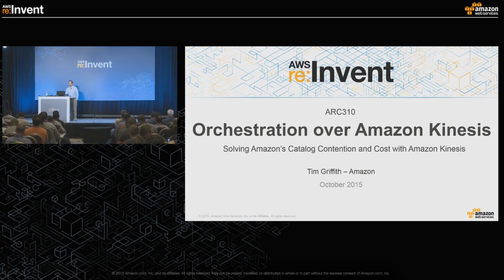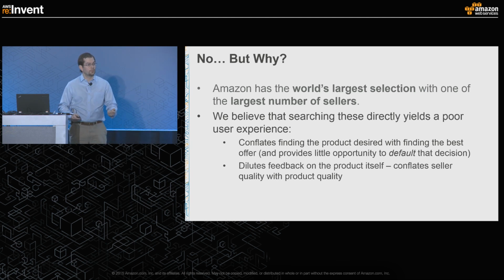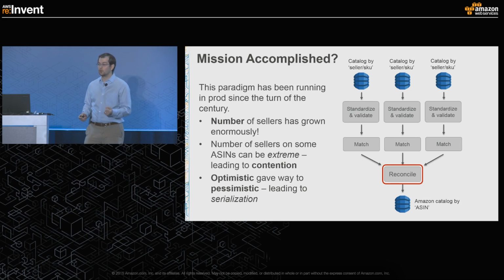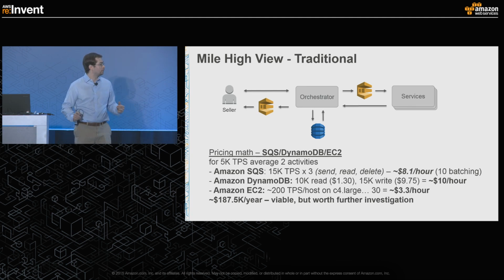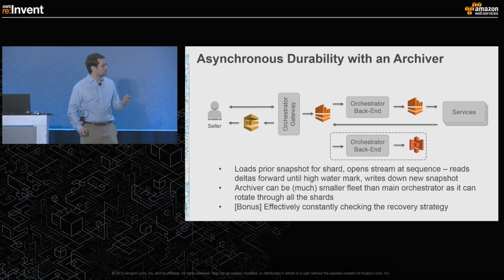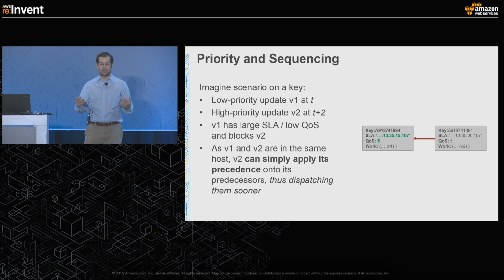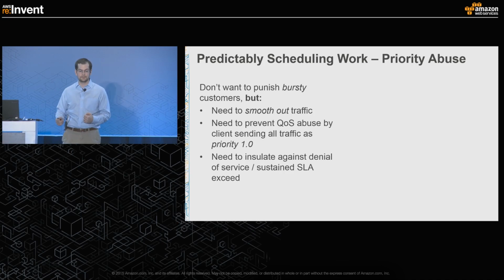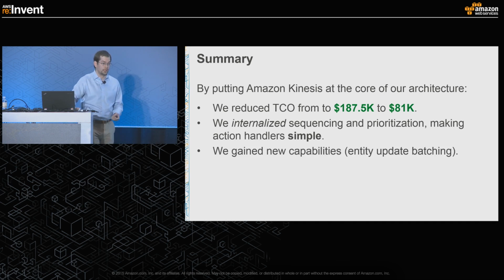AWS re:Invent 2015 | (ARC310) Amazon.com's Catalog Contention and Cost with Amazon Kinesis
The Amazon.com product catalog receives millions of updates an hour across billions of products with many of the updates concentrated on comparatively few products. In this session, hear how Amazon.com has used Amazon Kinesis to build a pipeline orchestrator that provides sequencing, optimistic batching, and duplicate suppression whilst at the same time significantly lowering costs. This session covers the architecture of that solution and draws out the key enabling features that Amazon Kinesis provides. This talk is intended for those who are interested in learning more about the power of the distributed log and understanding its importance for enabling OLTP just as DHT is for storage.